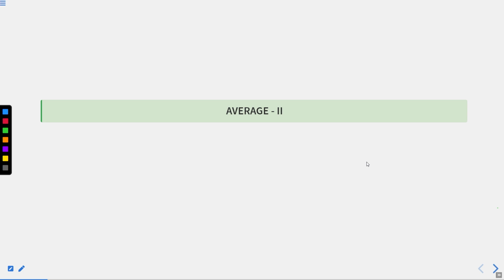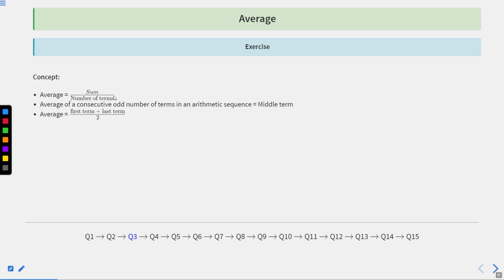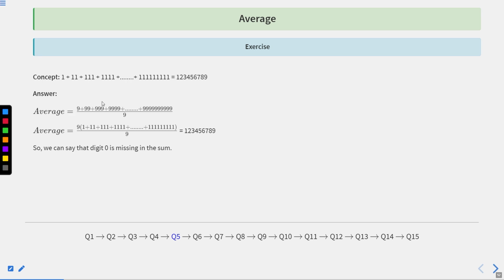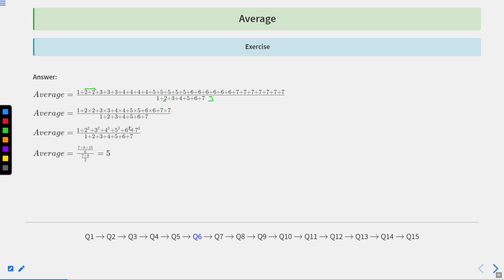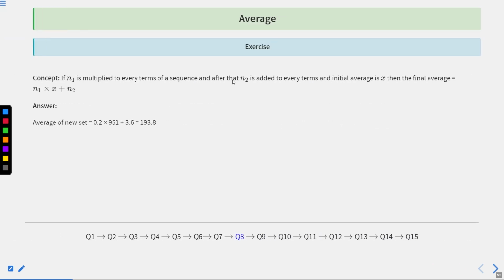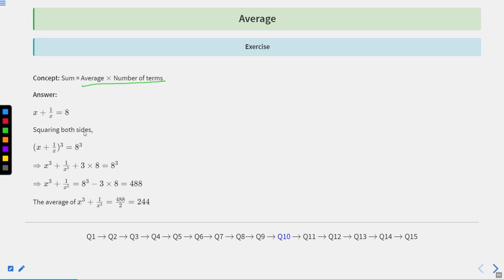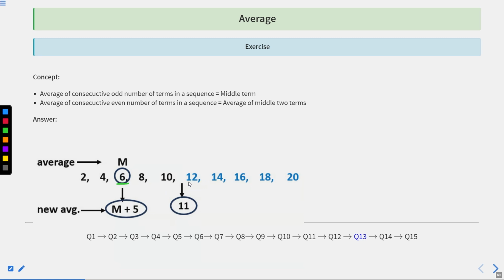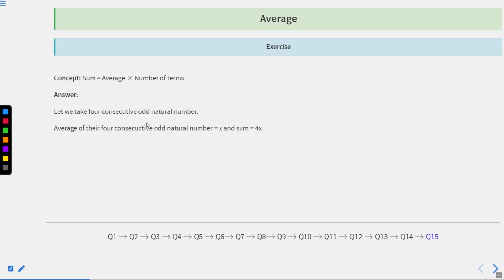Average Exercise Part 2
Subject: Numerical and Mathematical Ability
Programme Name: Average
Course Name: SSC

In this lecture we will solve problems based on average

📡 Key Features:
Syllabus-based Content